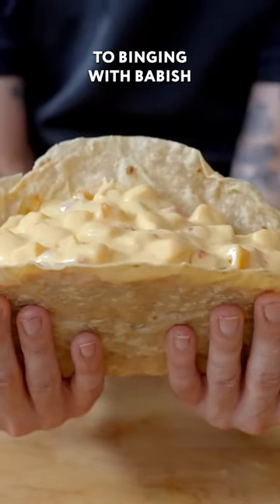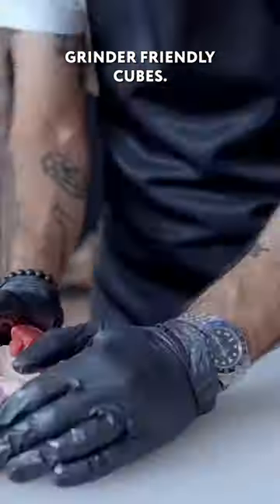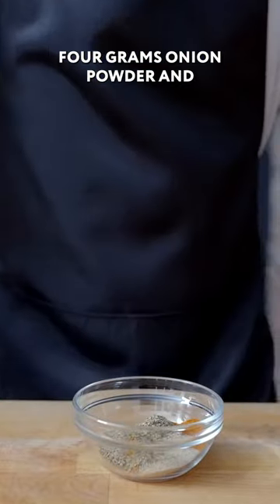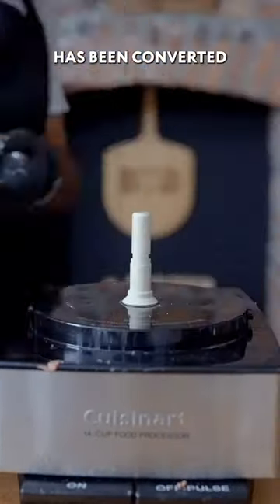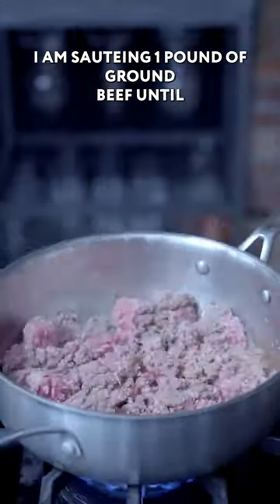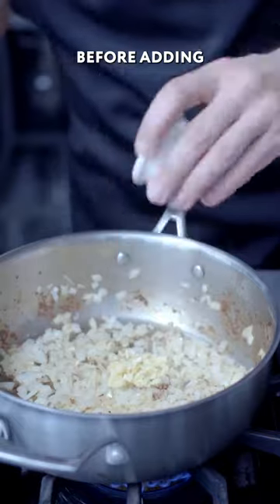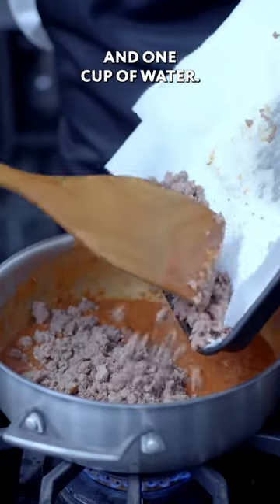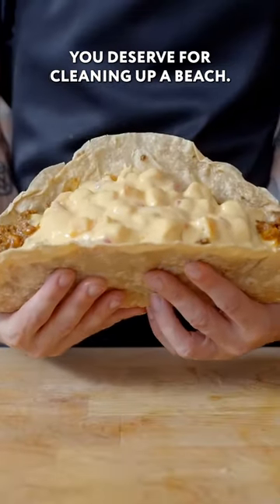FOOTLONG TACO DOG